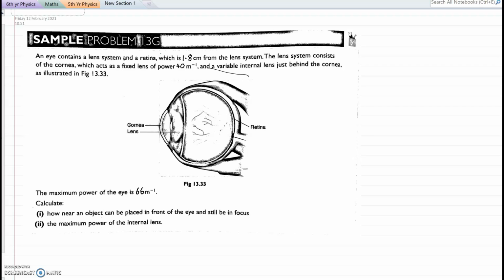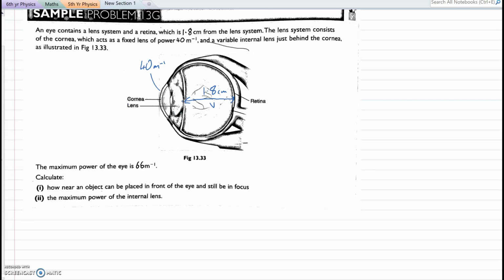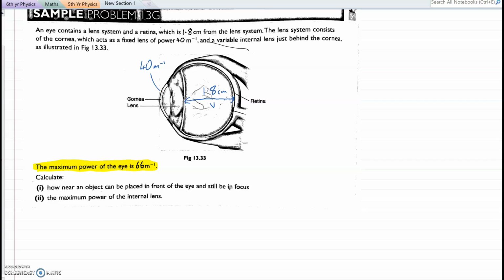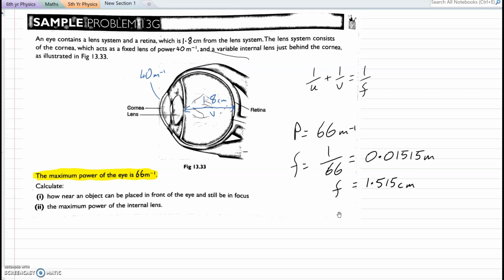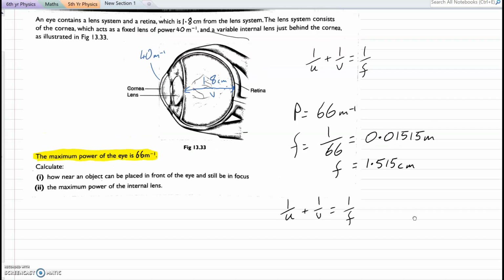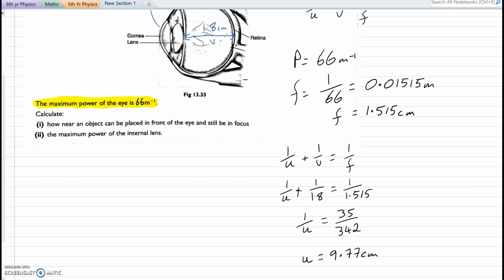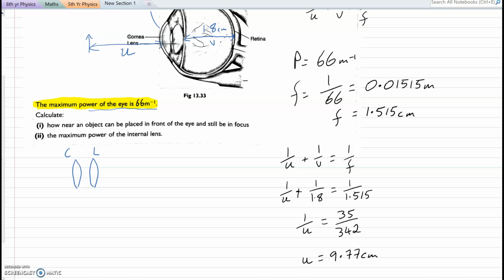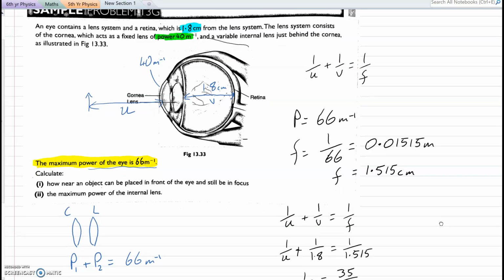Power of the eye sample question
This video goes through a sample question on the power of the eye, it is very similar to a question asked in 2008 at HL.
This is based on the Leaving Cert Higher Physics course